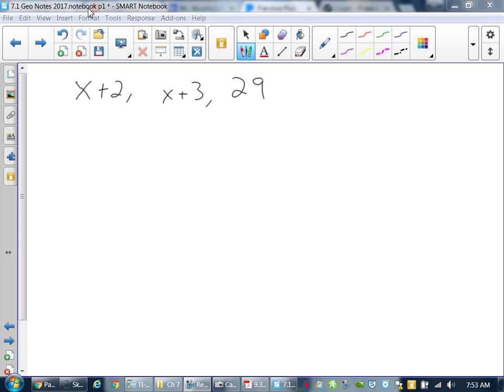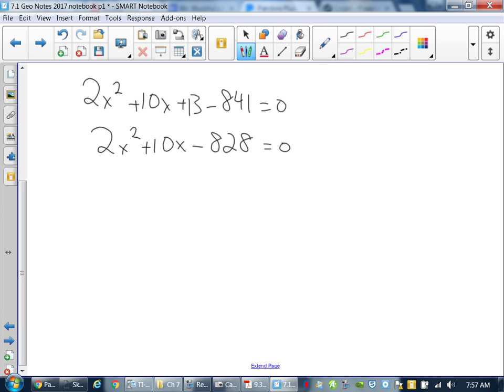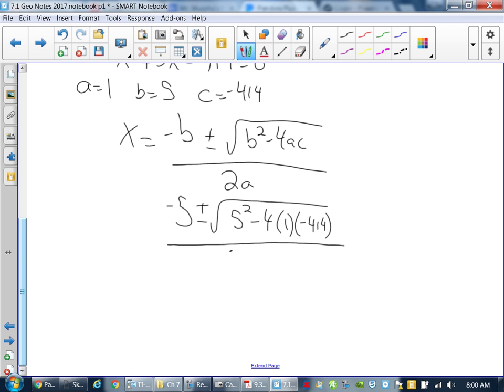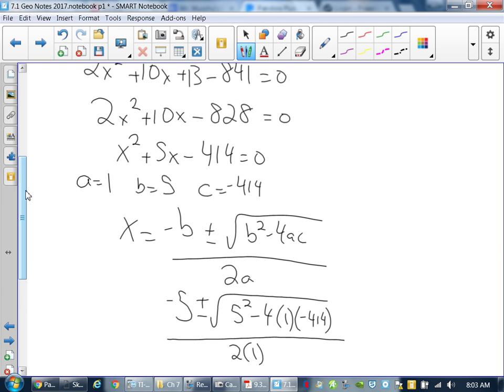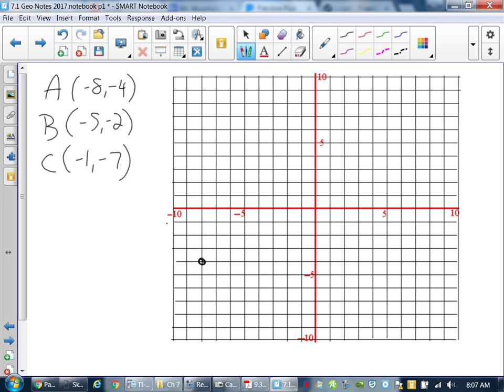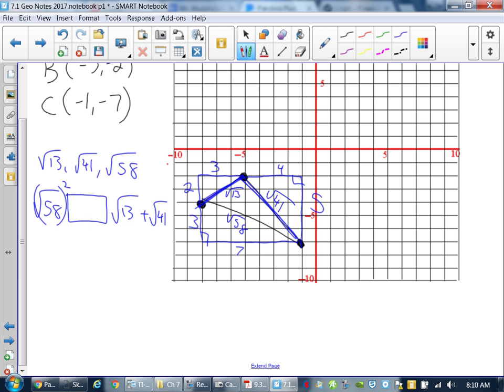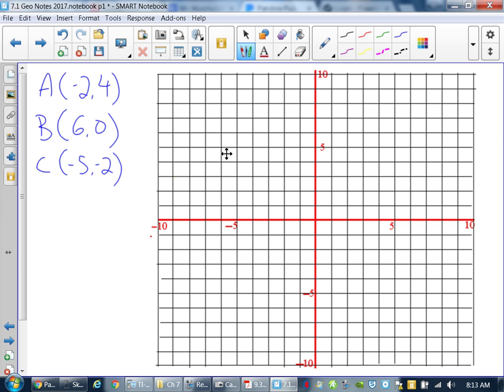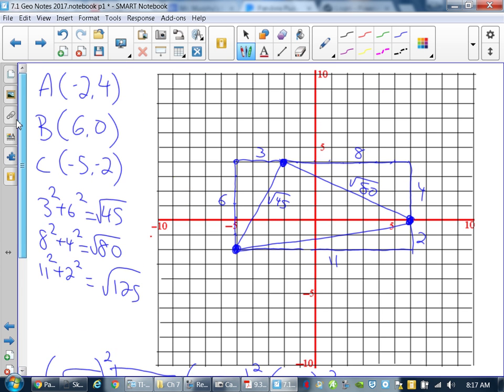January20 7 2 notes day 2 p1